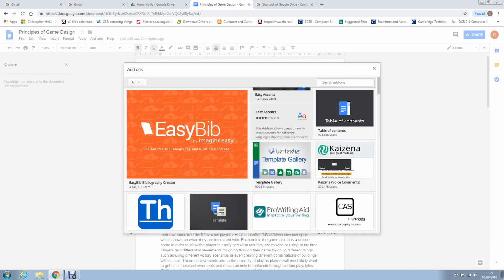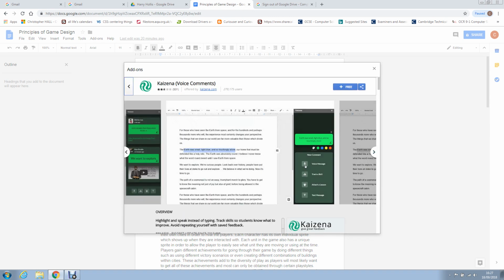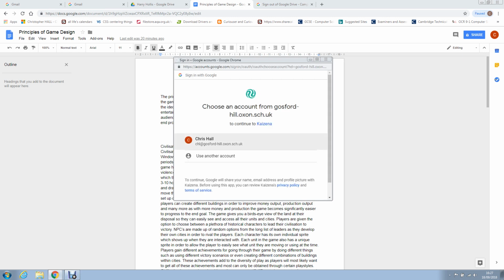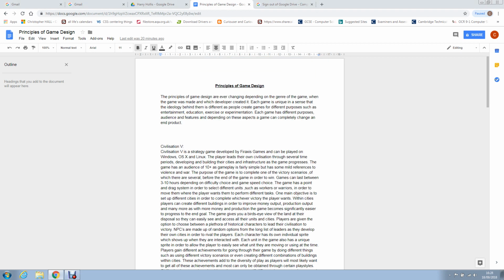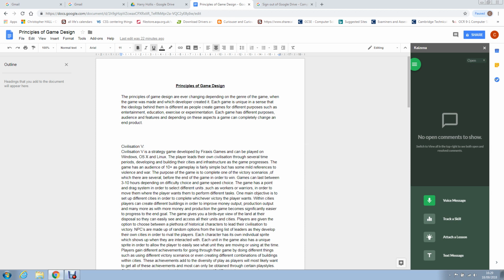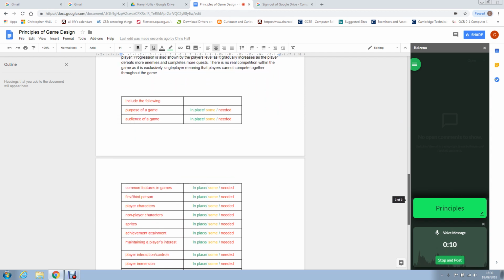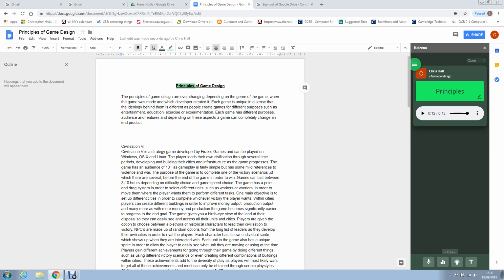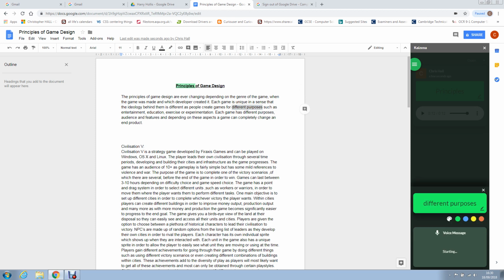Introducing Kaizena vocal annotation for staff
An introduction to using Kaizena to mark students work online